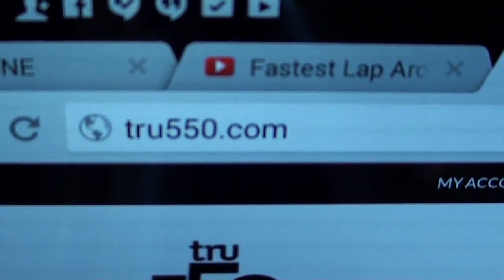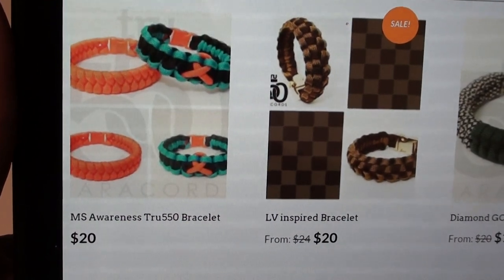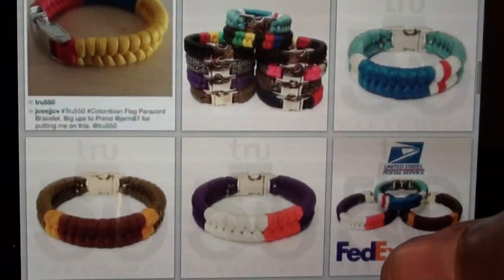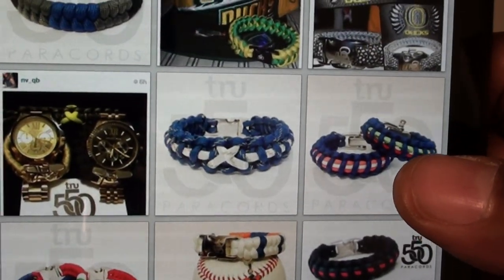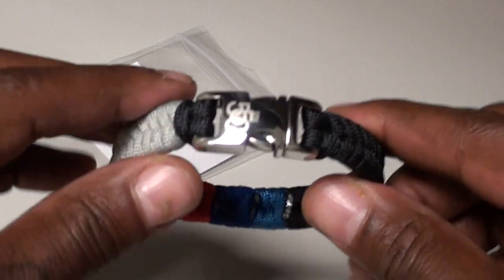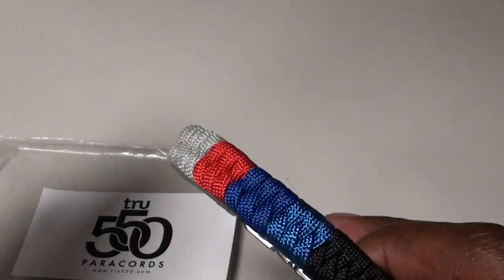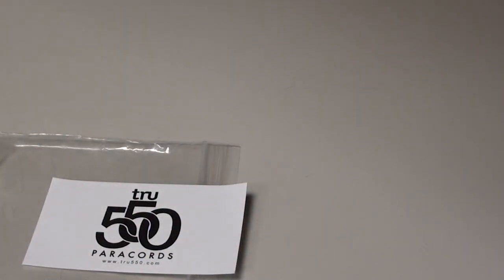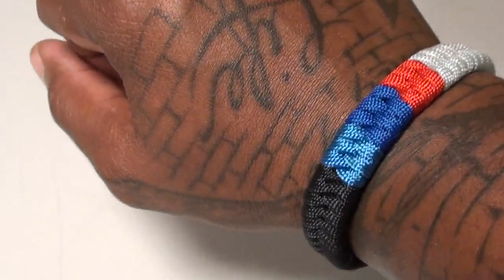TRU550 Paracord Bracelets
This is a nice affordable bracelet that you can customize. This is a GO!